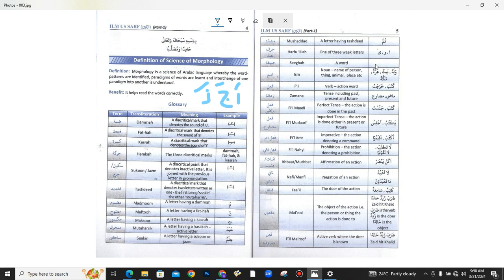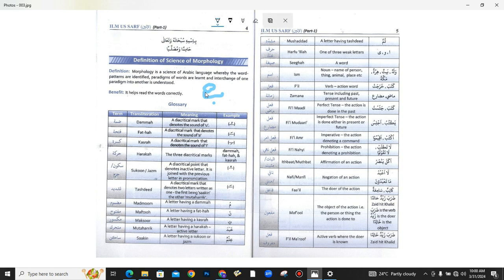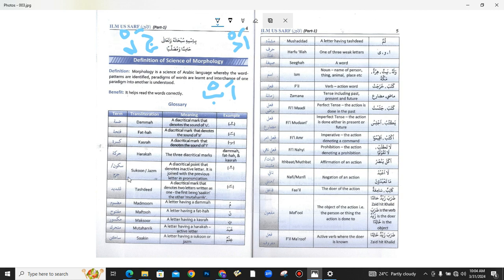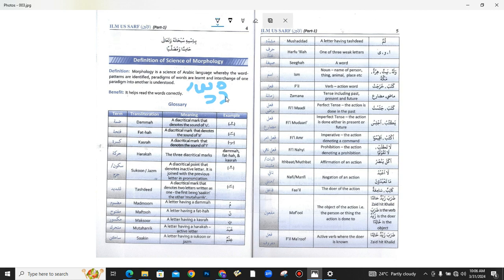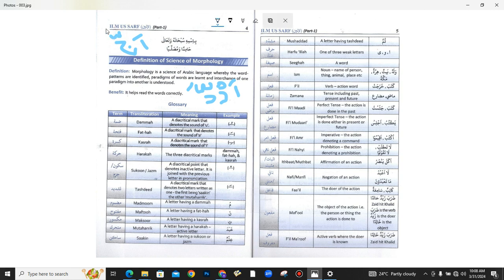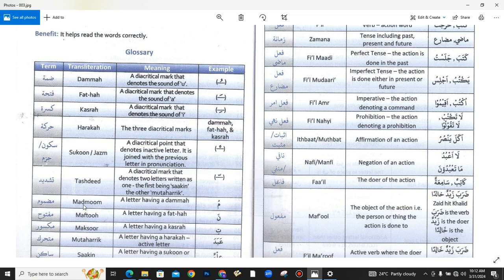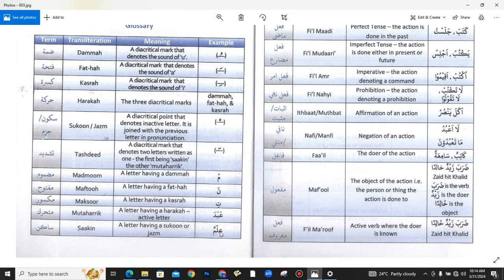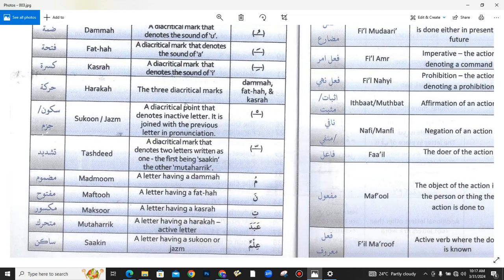sarf english part 2